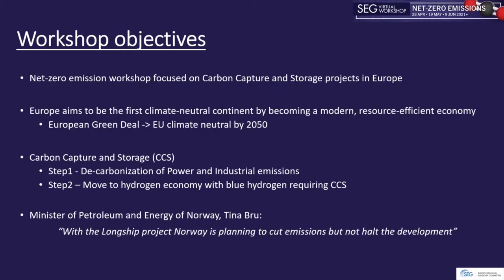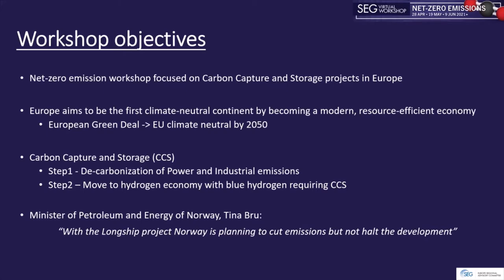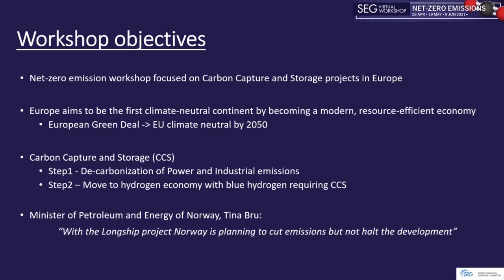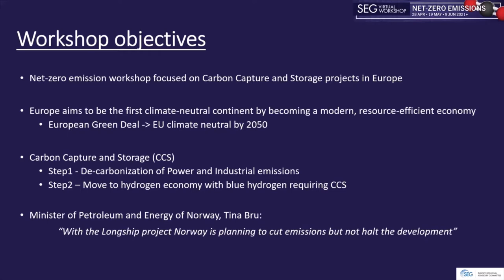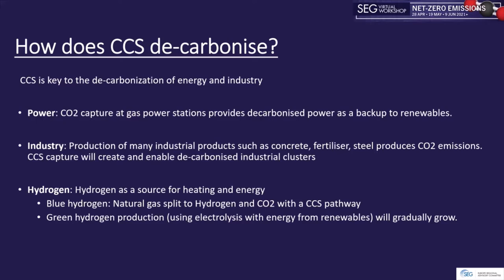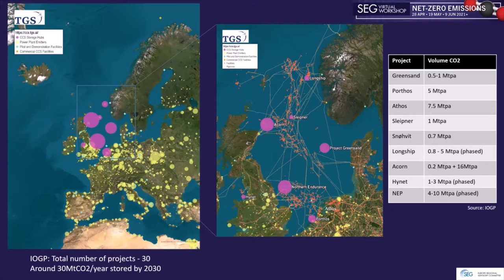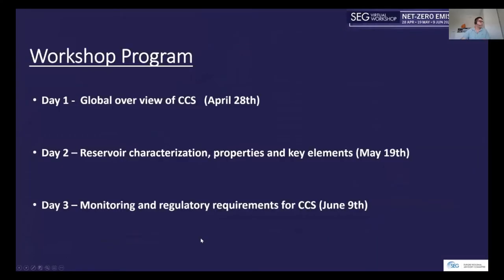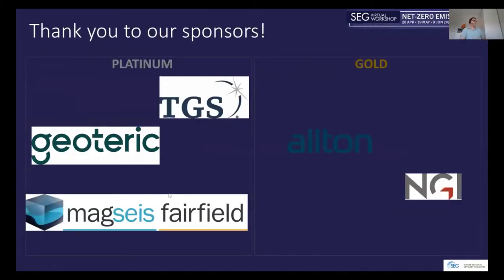Net Zero Emissions Day 1 Into and Q&A